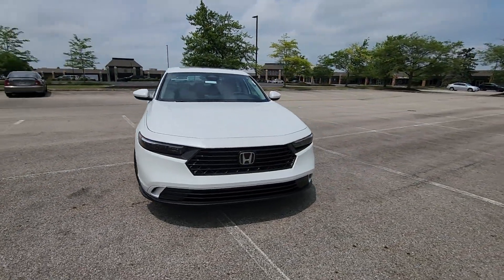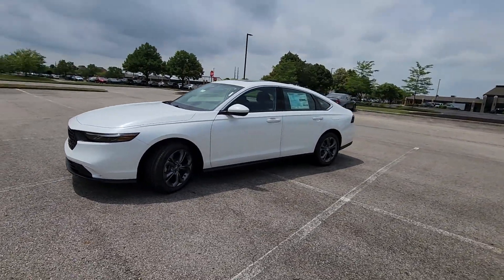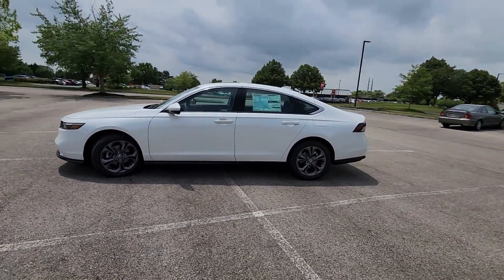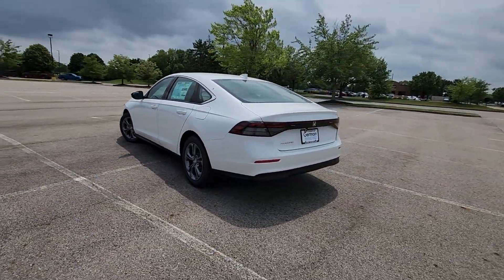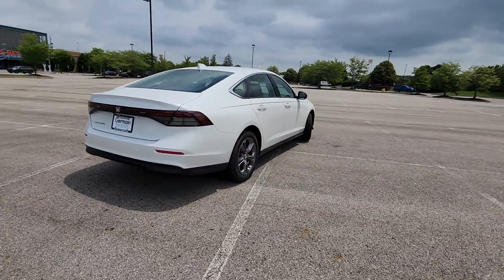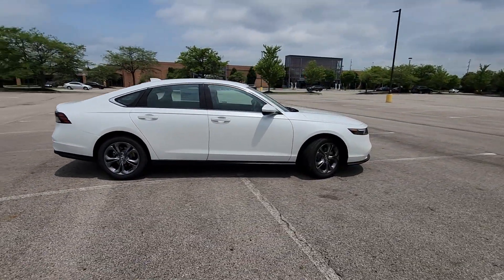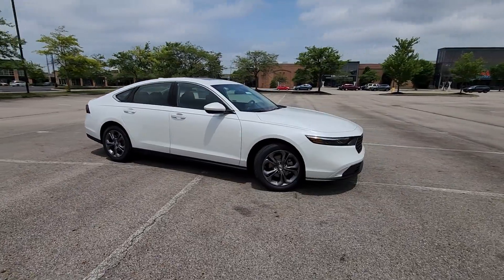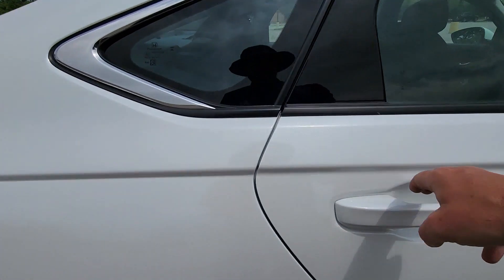2024 Honda Accord Sedan EX Dublin, Worthington, Amlin, Kileville, Powell 1HGCY1F30RA064870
2024 Honda Accord Sedan EX 1HGCY1F30RA064870 Video

This 2024 Honda Accord Sedan EX is full of phenomenal features such as: